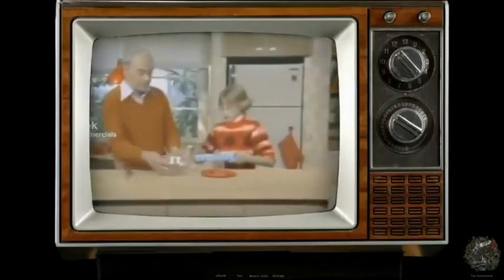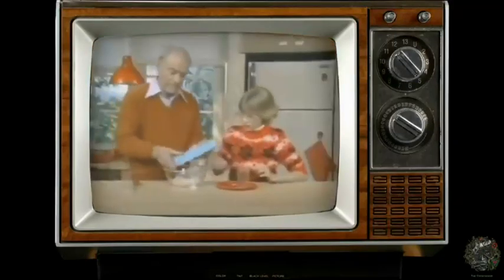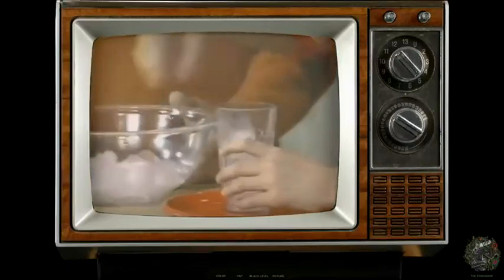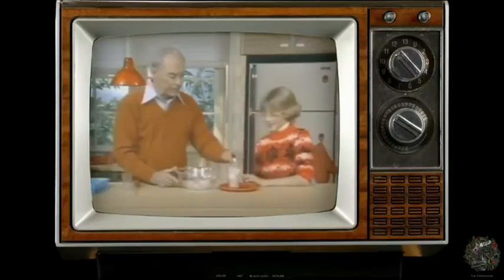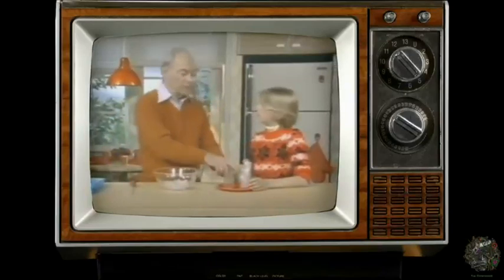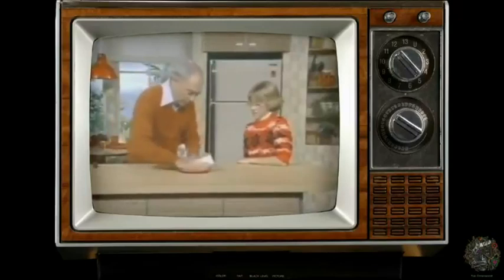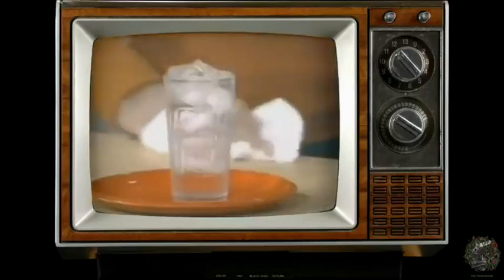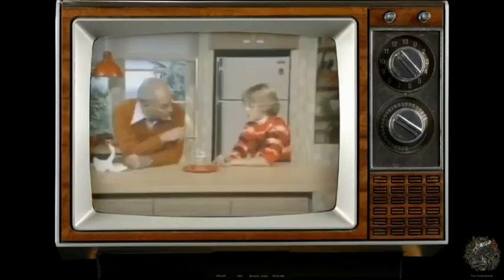Max Igan - Global Warming Explained in under 5-minutes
Polar ice-caps melting will not cause a rise in sea-level.

THE SECRET PLAN TO CONTROL THE WORLD (1:28:04)